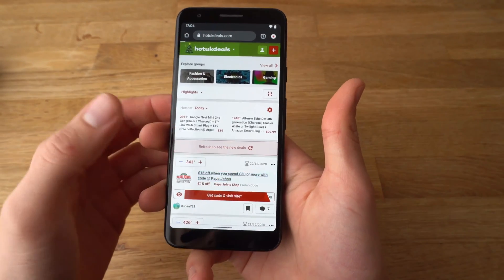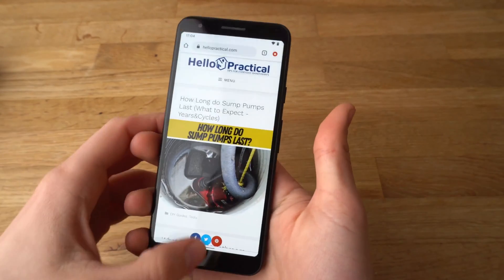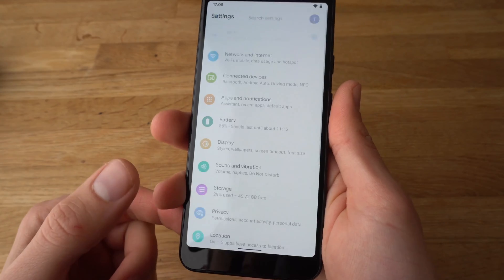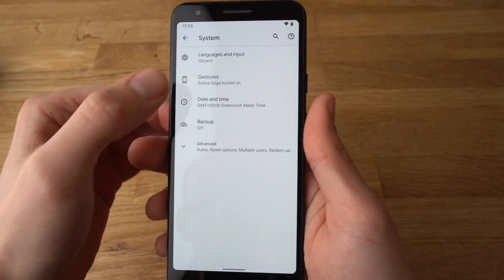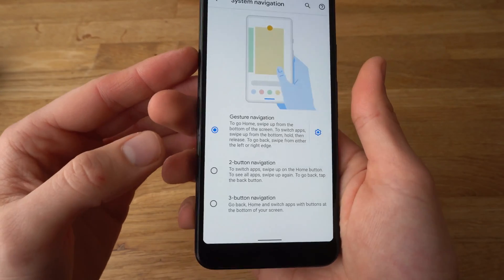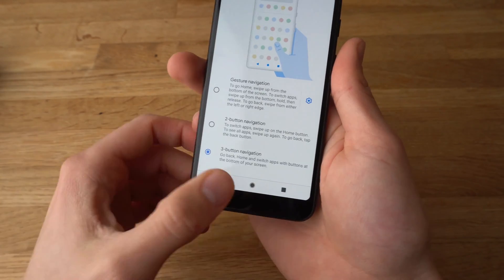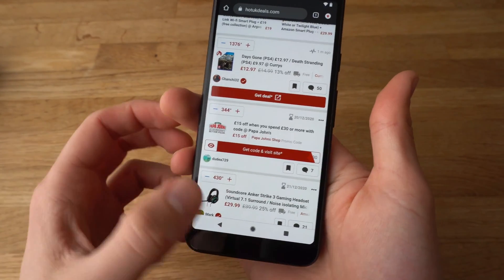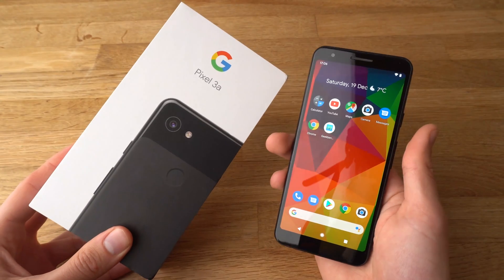Google Pixel 3A - Add Navigation Bar Buttons & Swap from Gesture Control. ( Back, Home,App Drawer)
Learn how to Add the 3 button Navigation buttons on your Google Pixel 3a phone. Also how to swap from gesture control or how to enable gesture controls on your pixel 3a